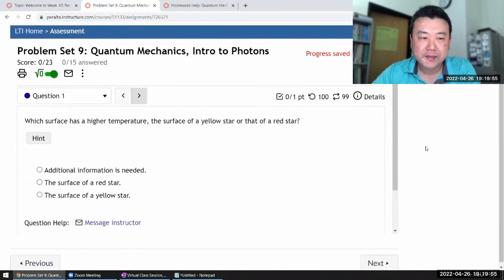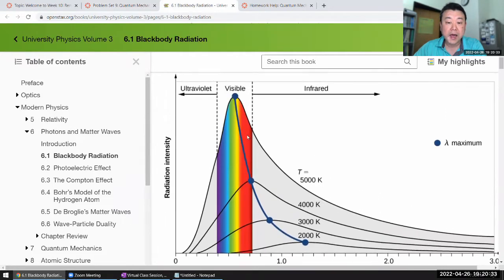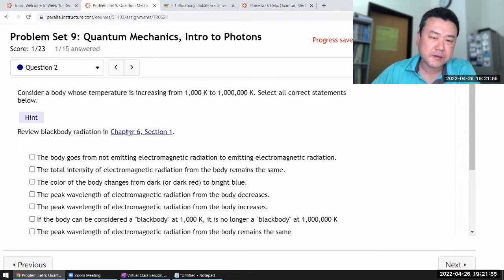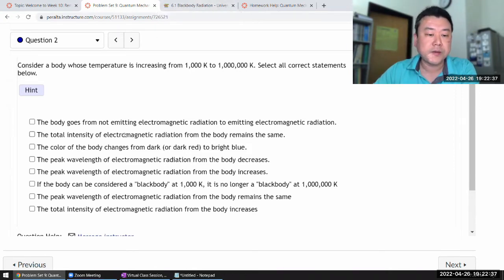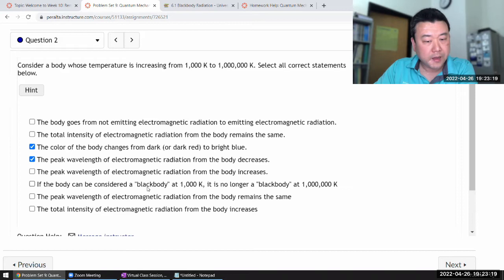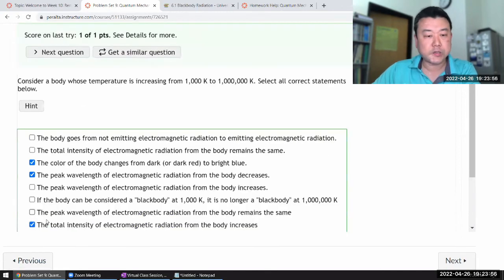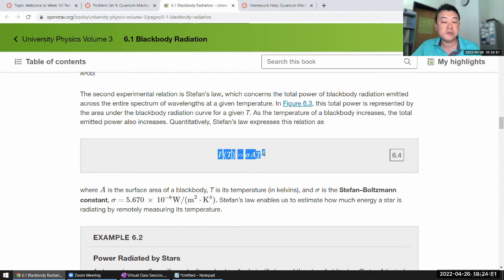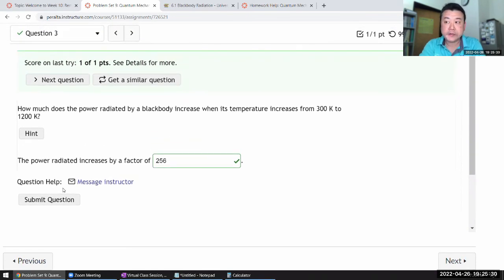Physics 4C - OpenStax University Physics Vol 3, Chapter 6, Problems 1, 2, and 8